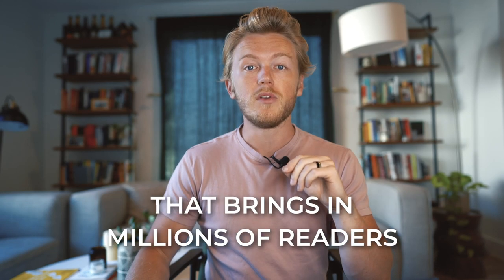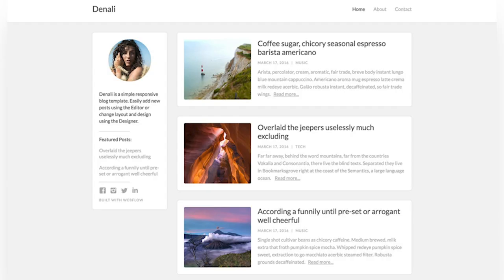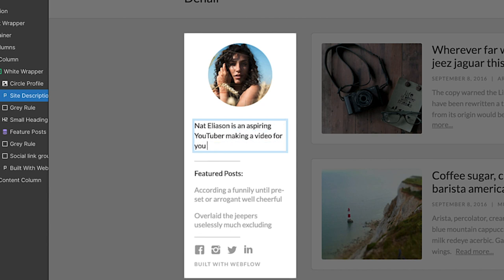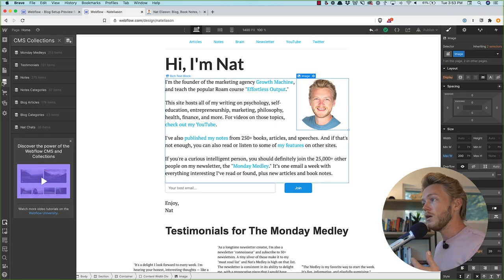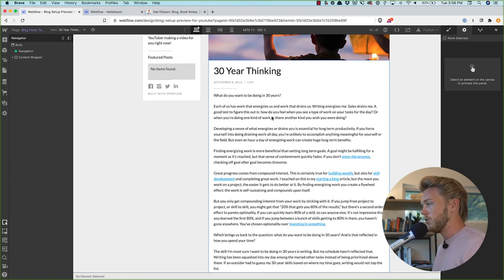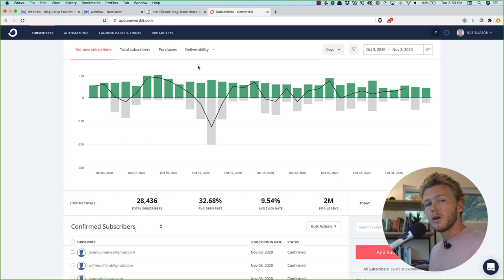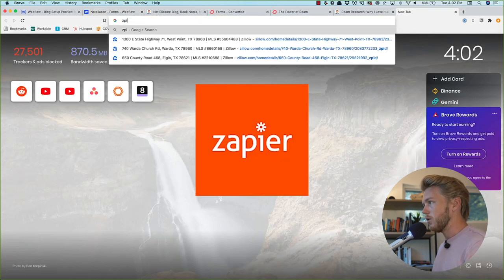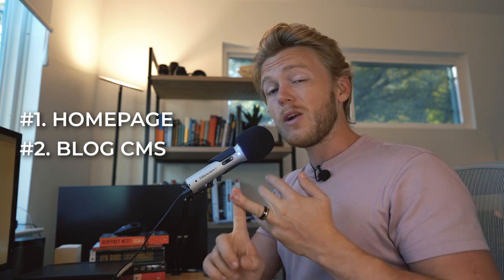How to Set up a Life Changing Blog (This Weekend!)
My name is Nat Eliason, I'm a writer and marketer living in Austin Texas. I run the marketing agency Growth Machine and teach people how to use Roam Research

TIMESTAMPS
00:00 Intro
00:44 Webflow
01:34 Template v No Template
01:55 Making a Homepage
04:22 Customizing Your Blog
07:18 Hooking Up Your Email List
10:16 Buying and Connecting Your Domain